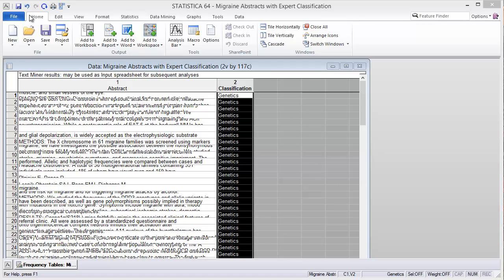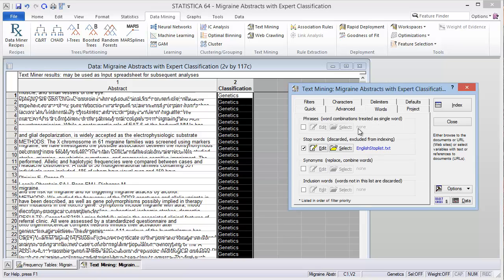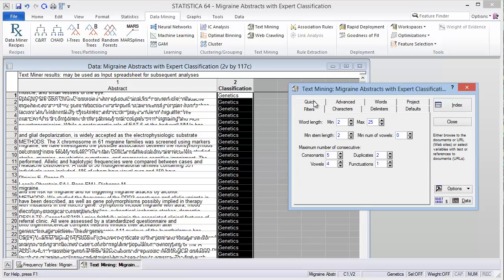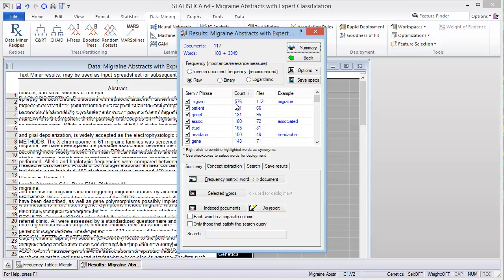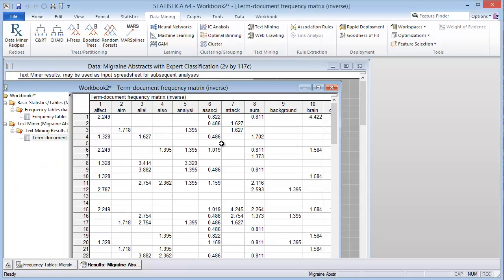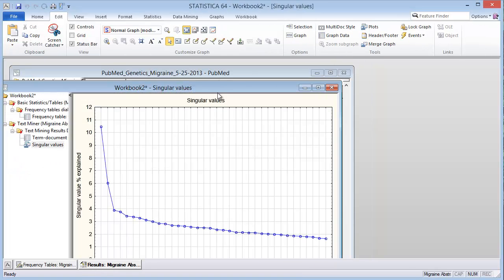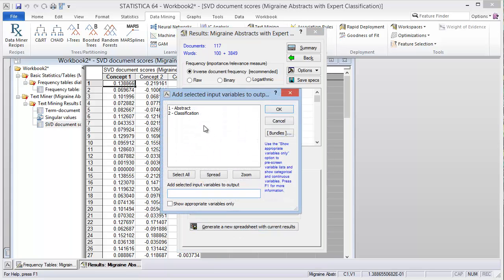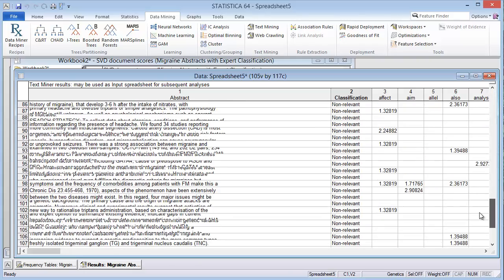Text Mining PubMed XML with STATISTICA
In a previous video I demonstrated how to import XML from PubMed into STATISTICA.  In this video I show how STATISTICA converts the abstract text into word frequencies and concepts.  A follow-up video will show how to take the numerical results of the text mining and convert them into a document classification model.  Refer to blog DMAnswers.com for more details.